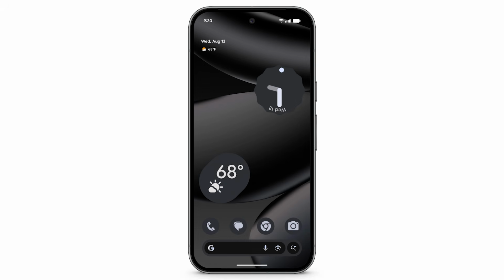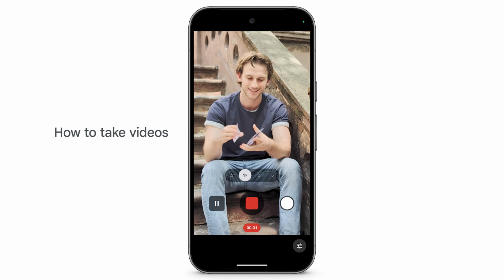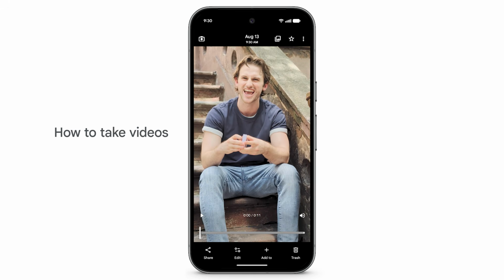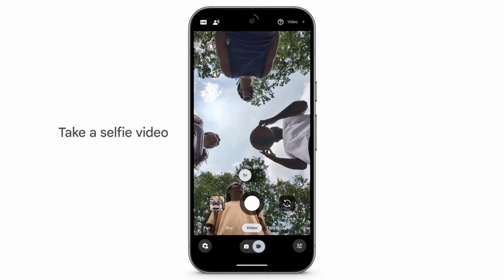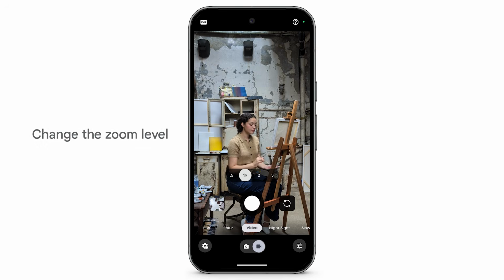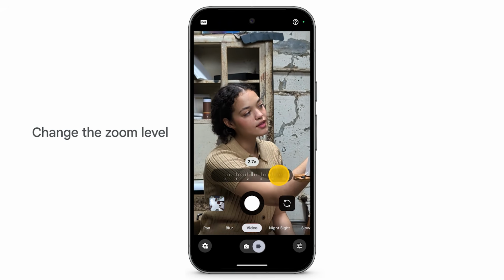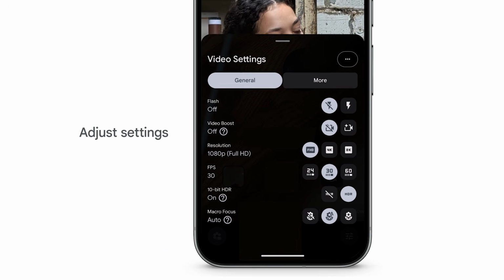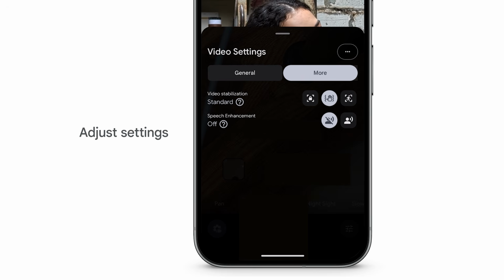Learn how to take a video with your Pixel Camera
Take videos like a pro with your Pixel camera. You can take videos in slow motion, Night Sight, or boost your videos to even higher quality with Video Boost.

0:00 - Introduction
0:15 - Start/stop recordiing
0:22 - Watch your video
0:32 - Take a selfie video
0:51 - Change the zoom level
1:08 - Adjust settings